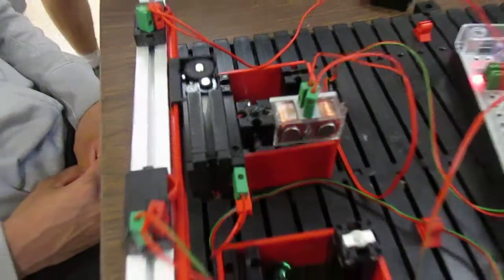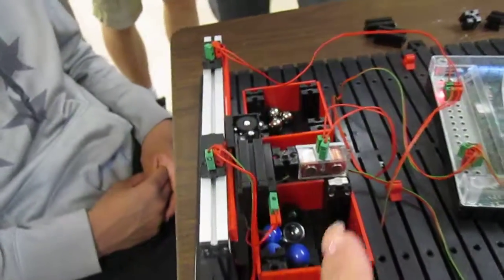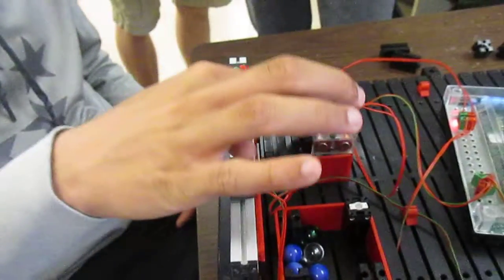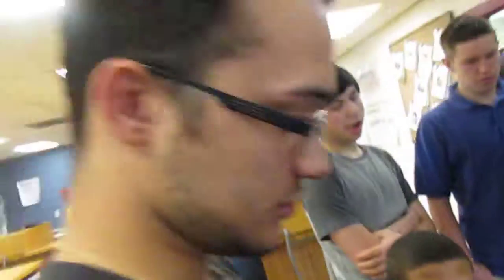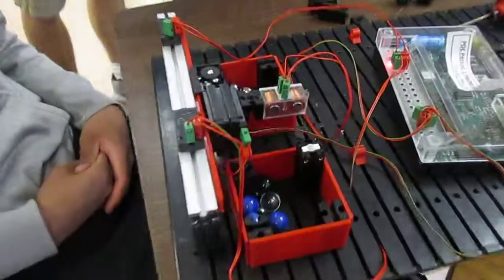mrsgaska 2017 fischertechnik marble sorter niko nick dante